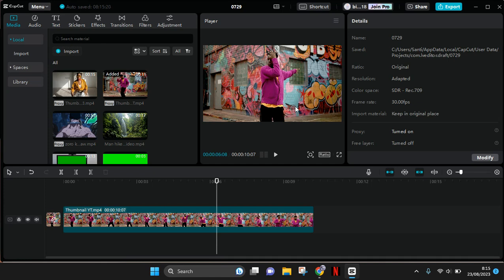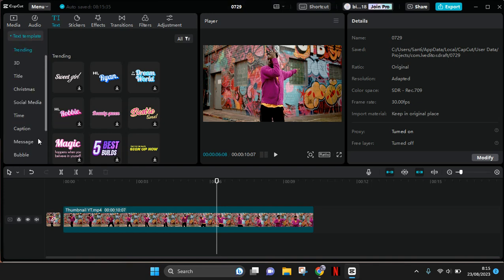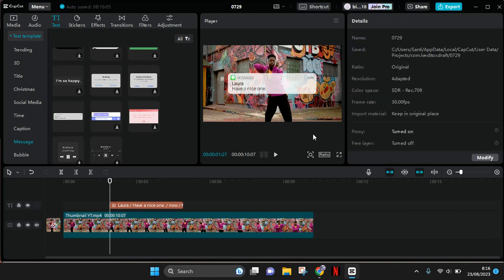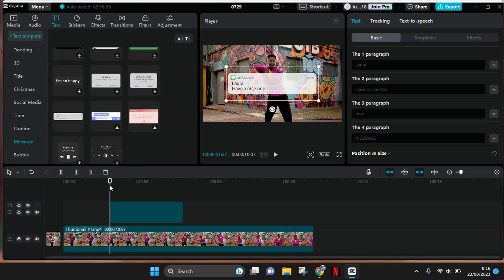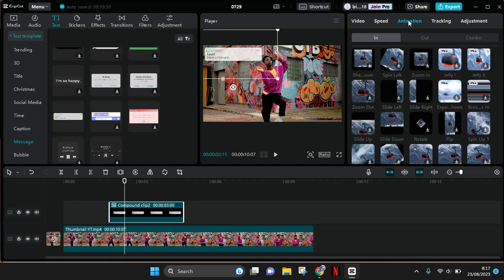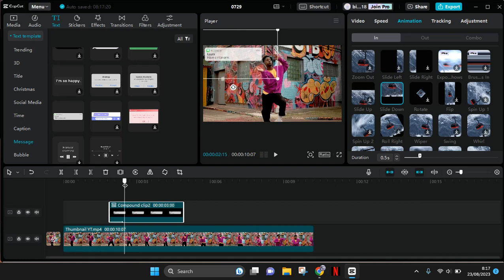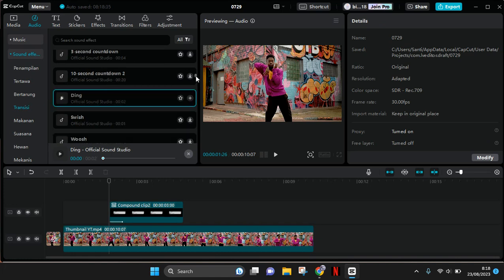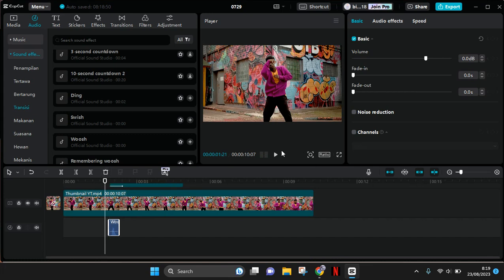How to Add An Animated Message Pop-Up to Your Videos in the CapCut PC? | CapCut PC Text Animation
Want to have an animated message pop-up on your videos? Here's how you can create one in the CapCut PC!